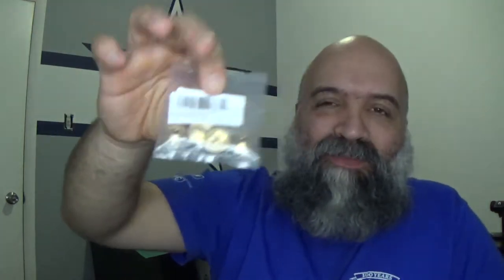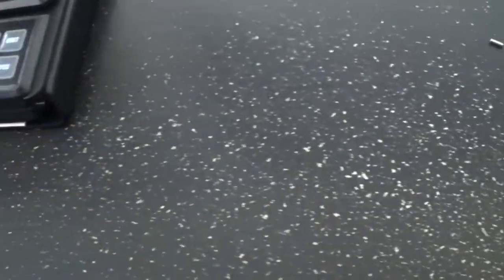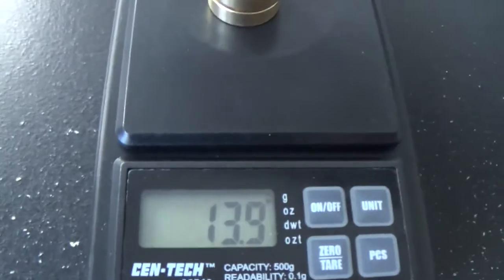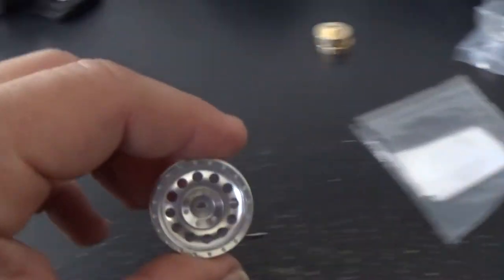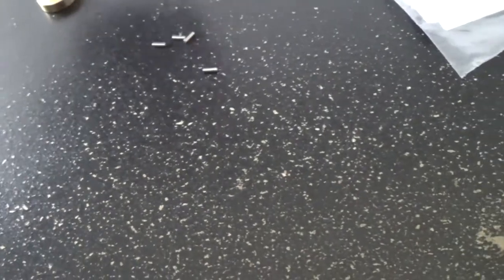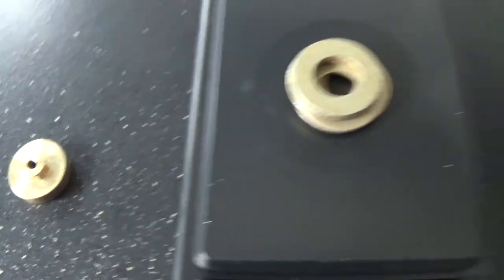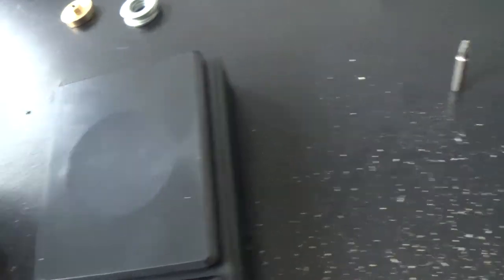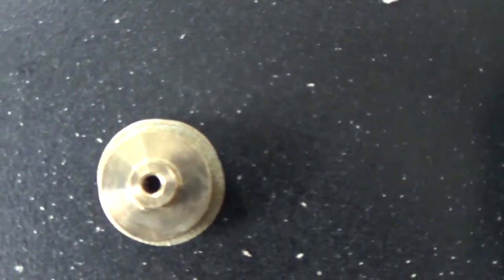1/24 scale RGT 136240 Finally gets some much-needed mods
1/24 Scale RGT finally got some much-needed mods to be able to conquer the Big Boulder that the scx24 C10 climbed. Hopefully these mods will Help the RGT achieve this mission